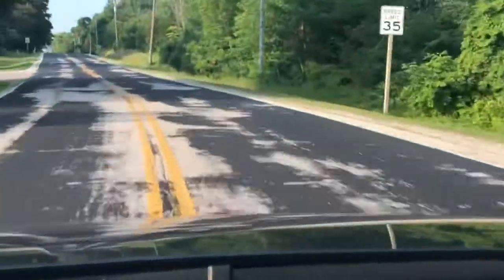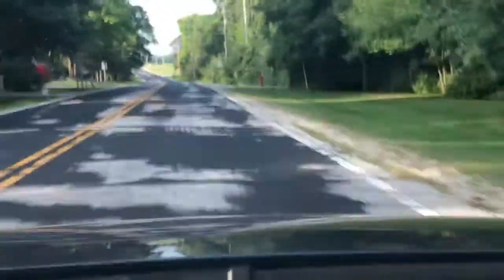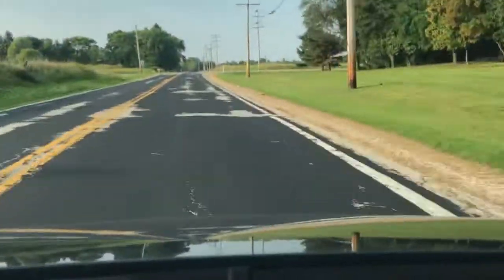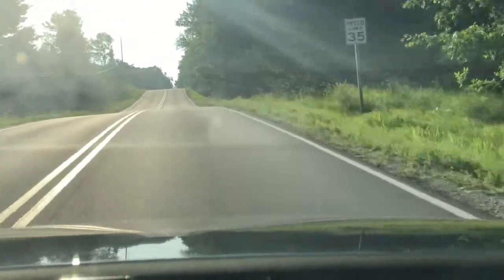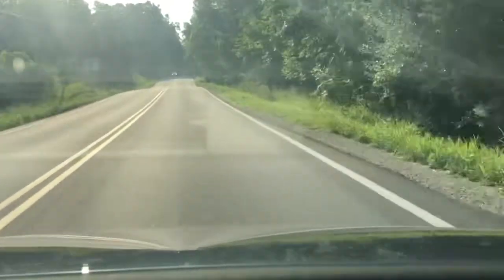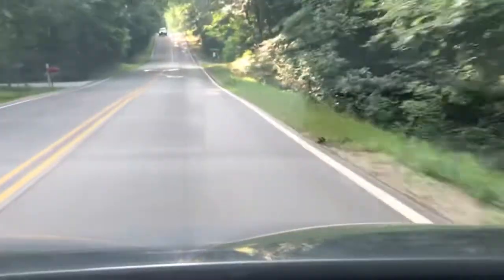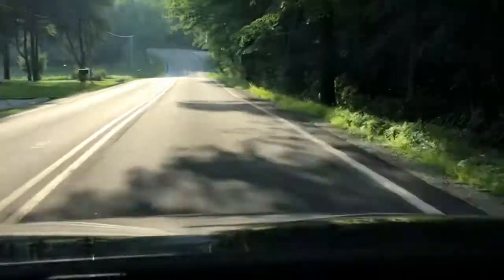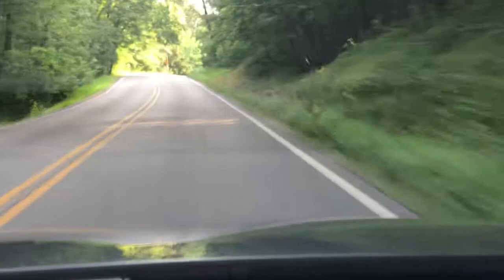8/4/2018 Historic Road Race Circuit Recreation in Elkhart Lake WI